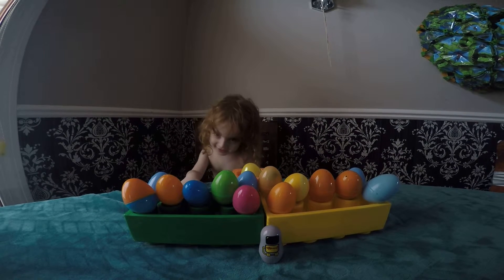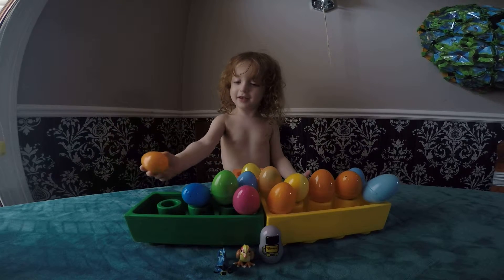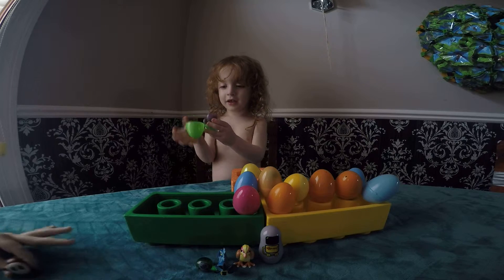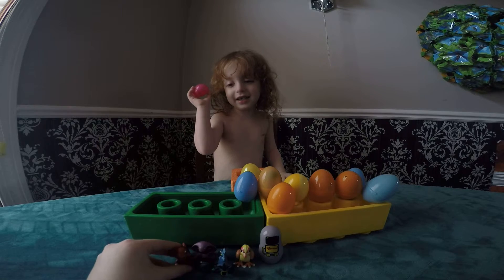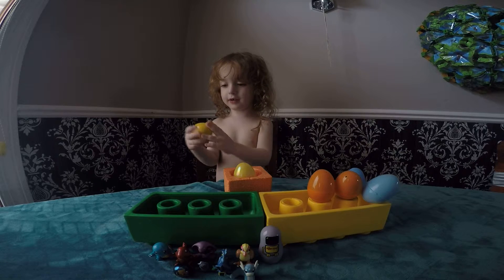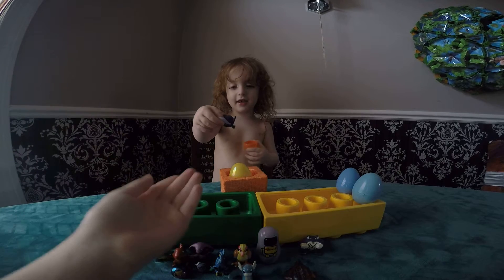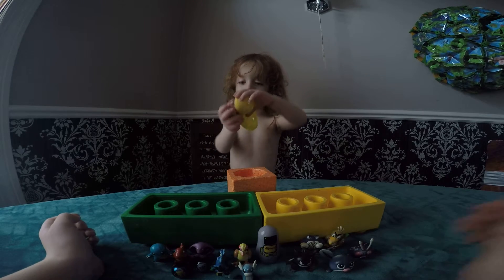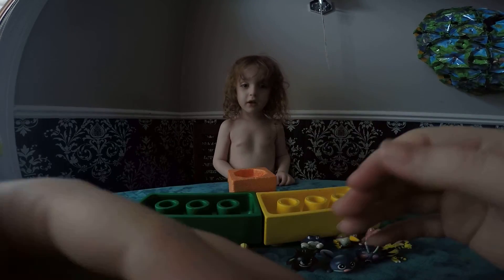A Pokemon Surprise Video With 15 Surprise Eggs And a Stacking Cup/Nesting Doll!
Noah opens 15 Pokemon surprise eggs and a surprise stacking cup/nesting doll!